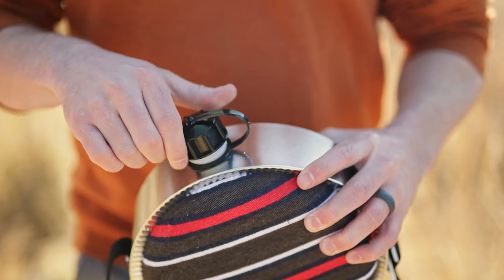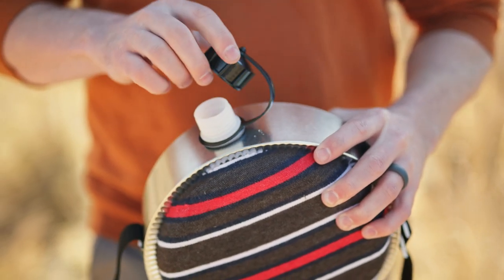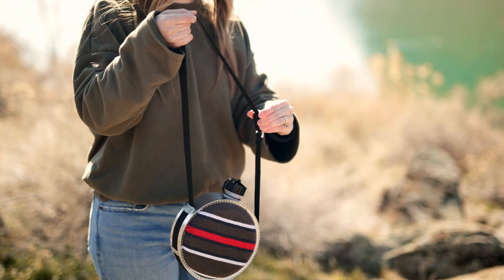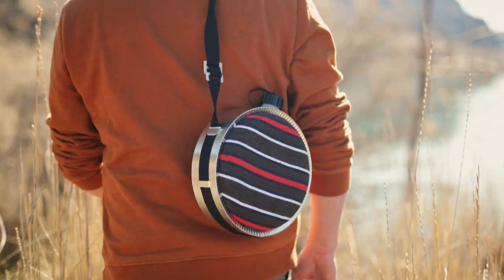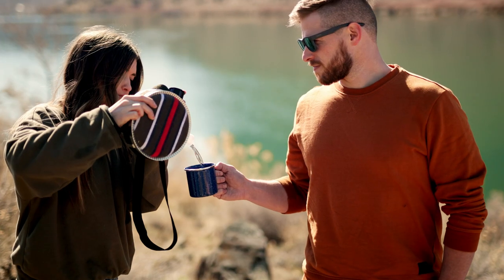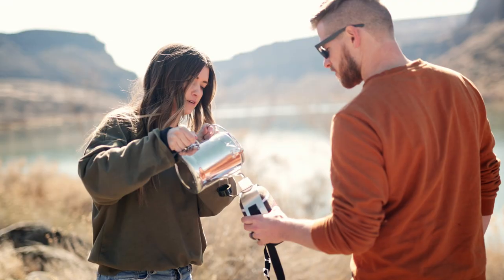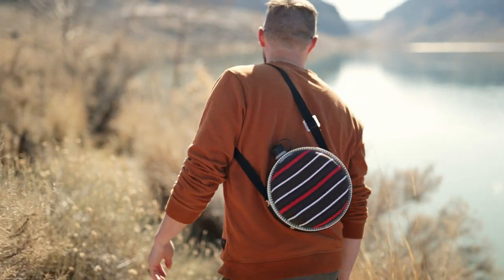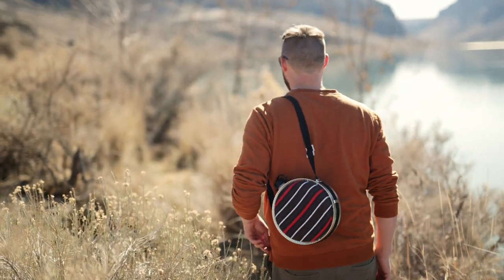Stansport Blanket Canteens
Don’t get caught in the wilderness without the proper hydration. These Stansport Blanket Canteens are the perfect accessory for your next trip outdoors. Constructed around a timeless design, our blanket canteens have been a staple at campsites and on hiking trails for over 70 years. Built from a high impact insulated plastic body and topped off with a blanked covering, our canteens are durable while remining lightweight. We’ve designed both 2 quart and 4 quart models to assure you have the right size for the right trip outdoors. We’ve attended to all the details such as screw-on cap that stays attached with a built on safety strap, and an adjustable shoulder strap for easy transport. Whether you’re replenishing water around the campsite, venturing out on your favorite trails, or simply just on-the-go, our Blanket Canteens are here to keep you hydrated along the way.